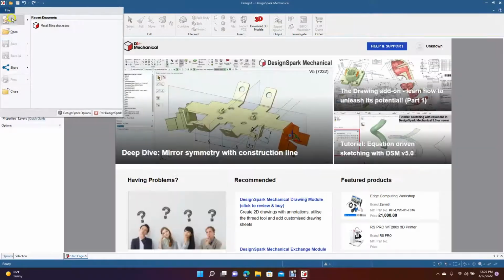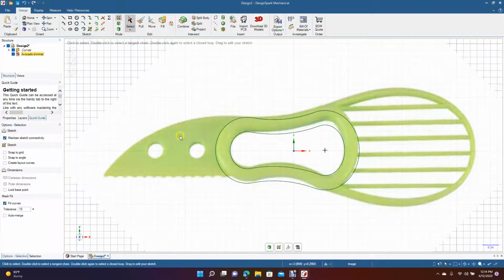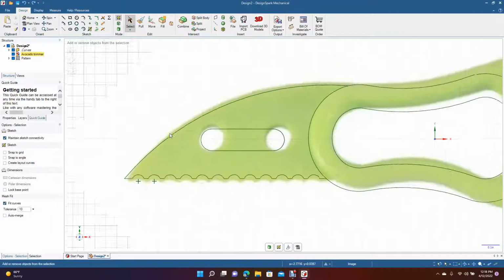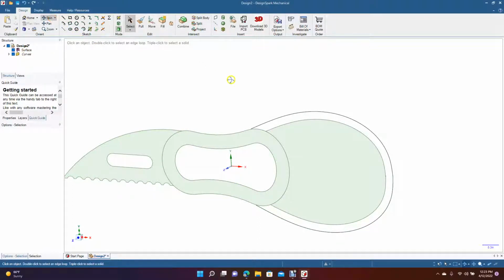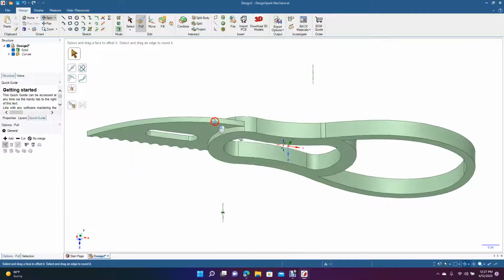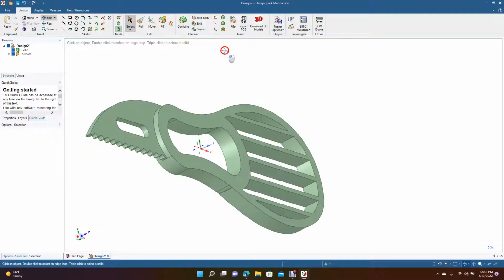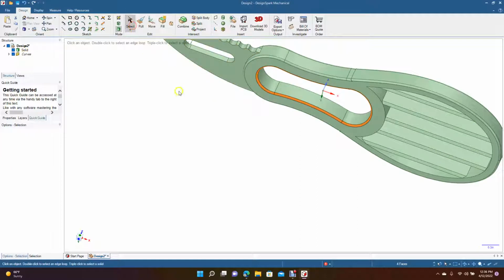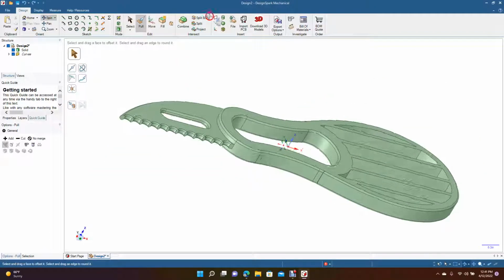How to make your own avocado trimmer with design spark mechanical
This tutorial will show you how to make your own avocado trimmer with design spark mechanical. This tutorial will cover extrude, cut, spline line, offset line, trim line, and how to add fillets and chamfers to the final design.